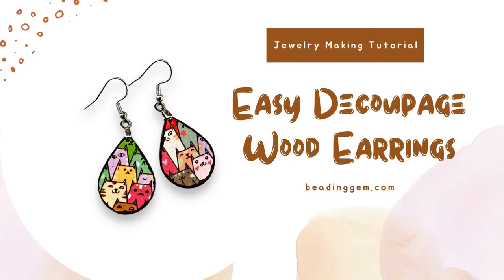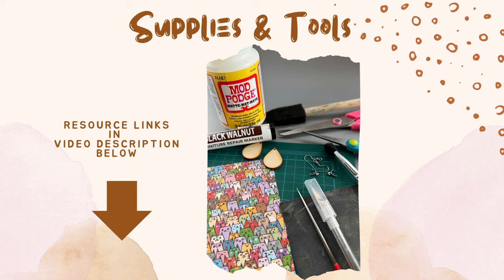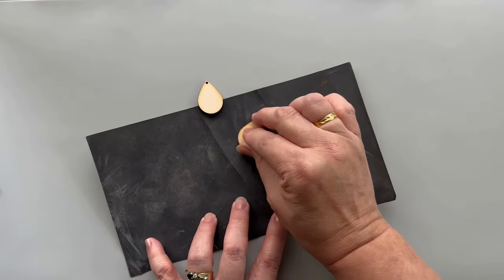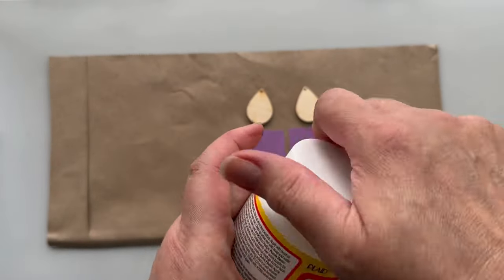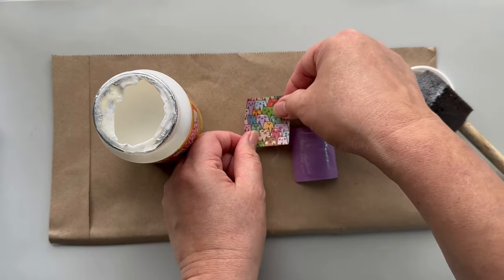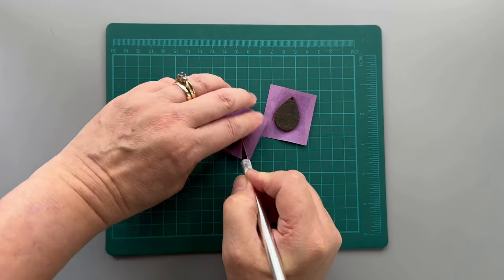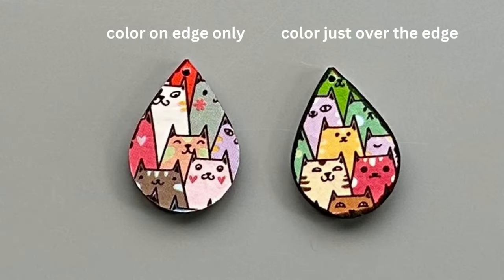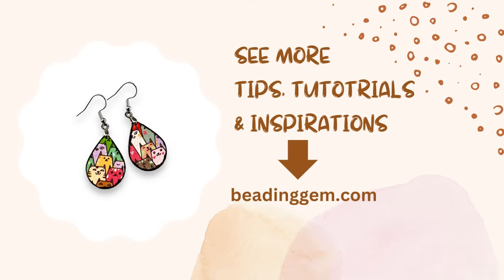Easy Decoupage Wood Earrings Tutorial Uses Origami Paper, Wood Stain Markers and Mod Podge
This is a quick tutorial showing how to decoupage origami paper onto small wood blanks for earrings.

Origami Paper
Mod Podge (Matte)
Furniture Repair Markers
Xacto Knife
400 or 600 grit sandpaper

This goes towards the support of this channel and to provide resource information to viewers. The opinions expressed are solely my own. They would be the same whether or not I receive any compensation.